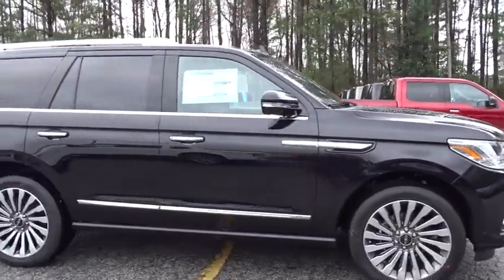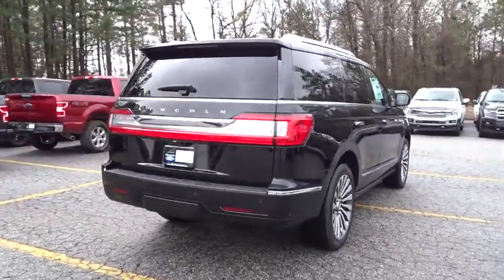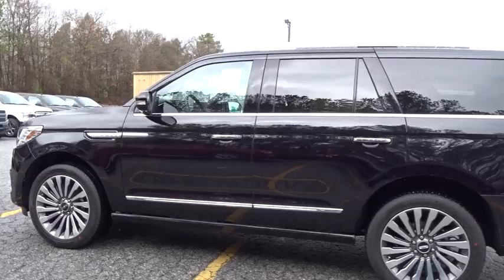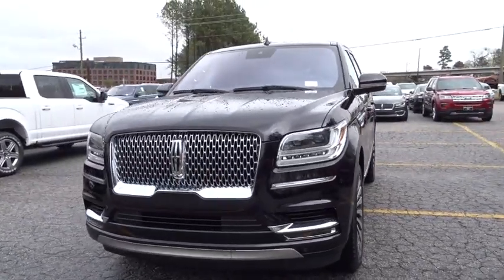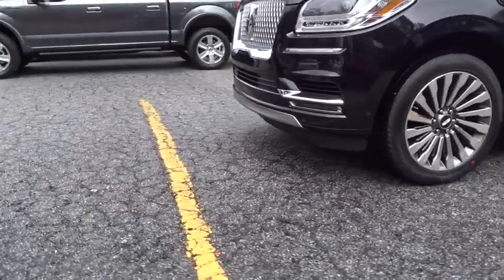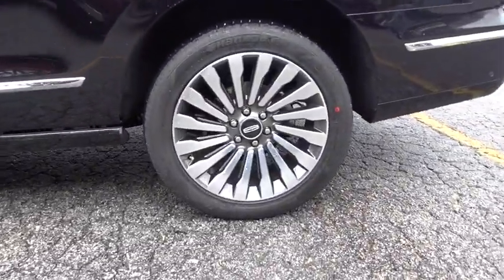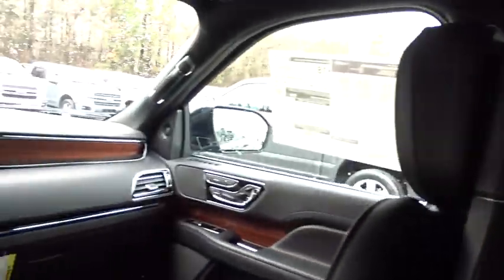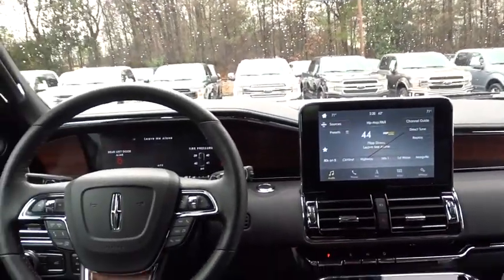2019 Lincoln Navigator Atlanta, Marietta, Decatur, Johns Creek, Alpharetta, GA 9112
Infinite Black Metallic New 2019 Lincoln Navigator available in Atlanta, Georgia at Hennessy Ford. Servicing the Marietta, Decatur, Johns Creek, Alpharetta, GA area.

Hennessy Ford
5675 Peachtree Industrial Blvd

The 2019 LINCOLN Navigator has distinct power and presence. When your key fob is detected, autofold side mirrors project a signature LINCOLN logo welcome mat on the ground below the doors, while door handle areas glow and rear running lamps illuminate. Available power-deployable and illuminated running boards also extend to greet you. The available panoramic vista roof provides both first- and second-row passengers with an expansive view. Every surface, space and accessory inside the Navigator is optimized to deliver an immense level of comfort. With PowerFold second- and third-row seats, making the most of the available cargo space is as simple as pressing a button. Capable of producing up to 450hp and 510 lb.-ft. of torque, the twin-turbocharged 3.5L engine is a true powerhouse, complemented by a 10-speed automatic transmission and six selectable drive modes. Auto hold and adaptive suspension also help decrease the stress of harsh outside driving conditions and reduce effort of keeping the vehicle still at stops. Make simple work of heavy loads as easy as possible, with a towing capacity of up to 8,600 lbs. The Navigator offers a range of convenient features for staying connected on the road, including wireless charging and power ports, push-button shift, center touchscreen, a head-up display, a premium sound system, voice-activated infotainment system and LINCOLN Way app access. Youll also find a comprehensive suite of safety features such as enhanced active park assist, lane keeping system, a 360-degree camera, forward and reverse sensing, adaptive cruise control and auto high-beam headlamps. The 2019 LINCOLN Navigator makes for an innovative drive.